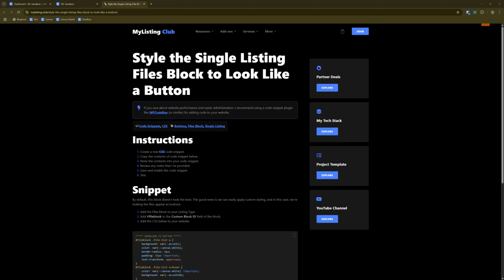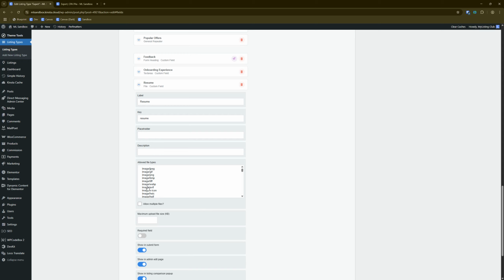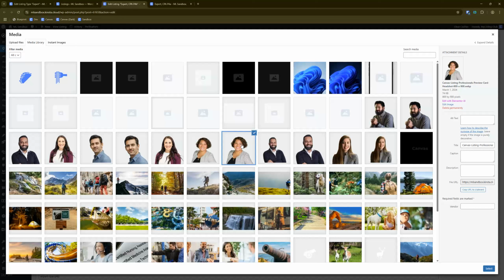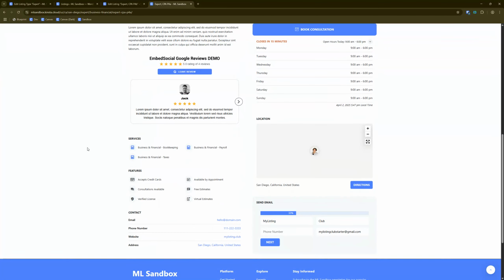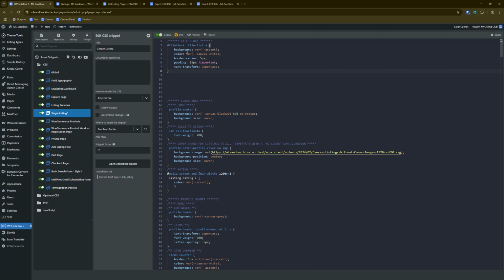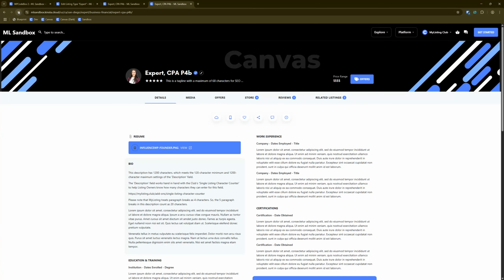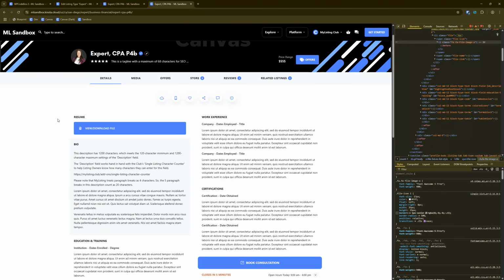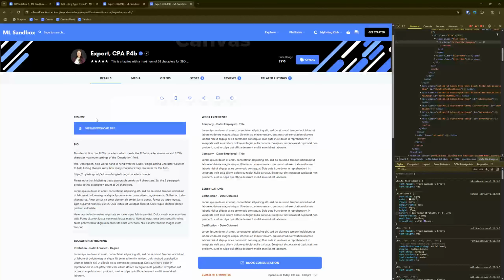MyListing Tutorial: Style the Single Listing Files Block to Look Like a Button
By default, this block doesn't look the best. The good news is we can easily apply custom styling, and in this case, we're making the files appear as buttons.